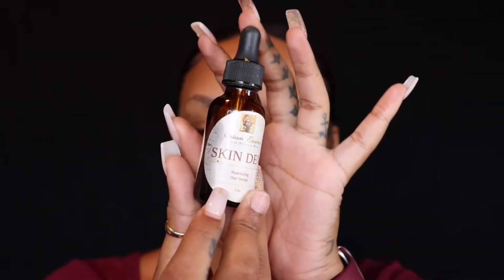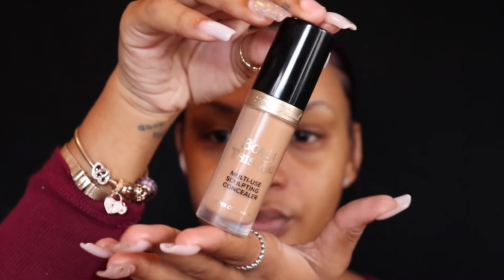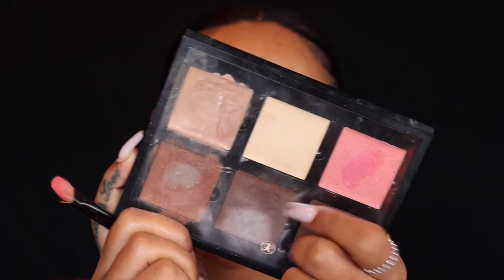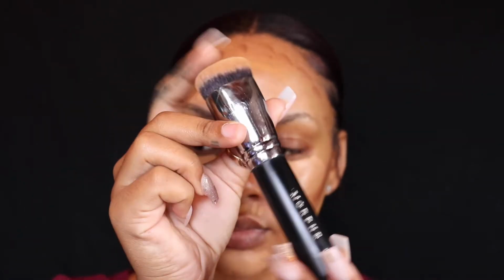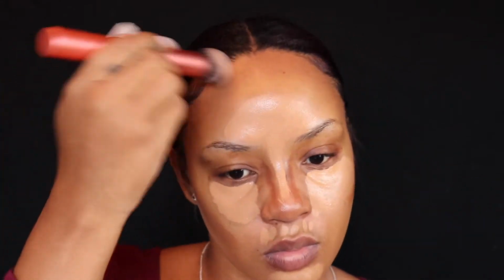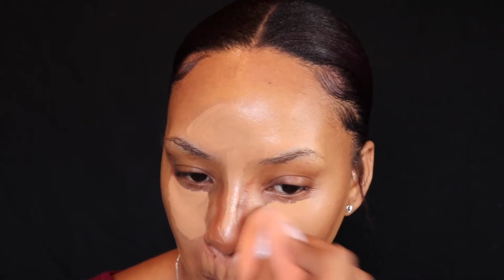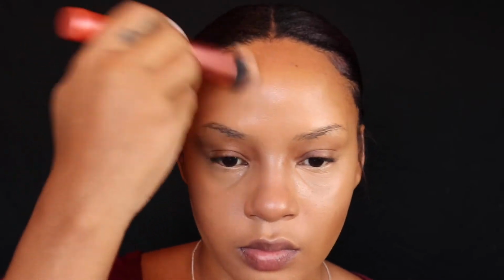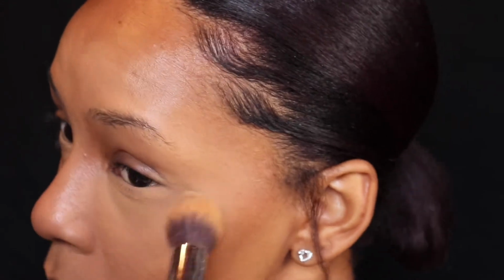Flawless Makeup Routine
-Bahamian
-23